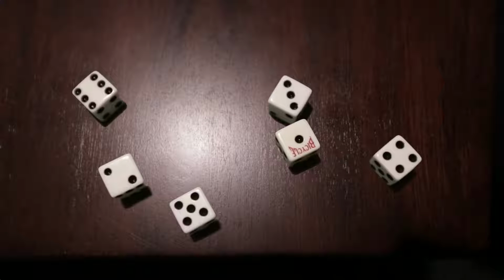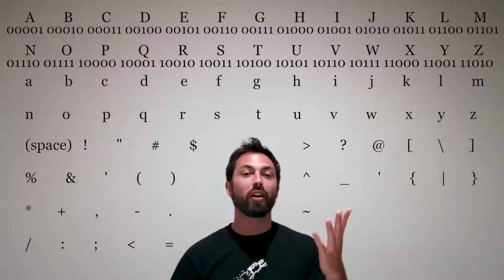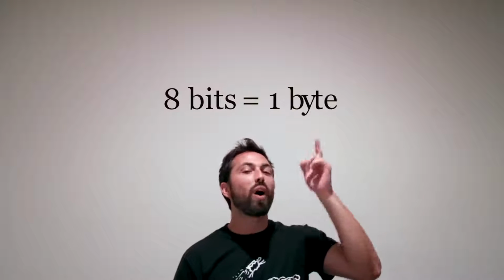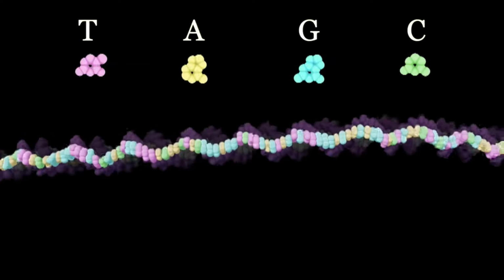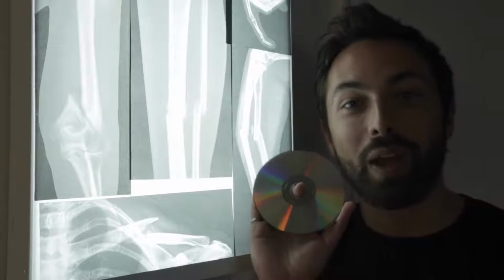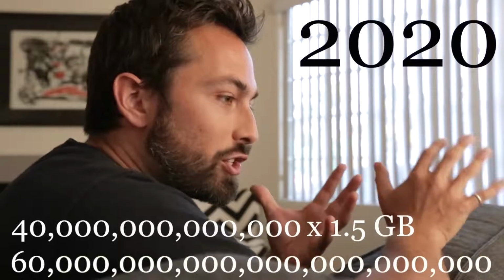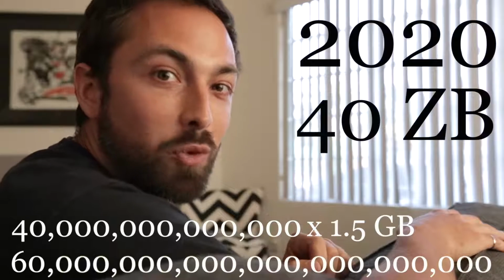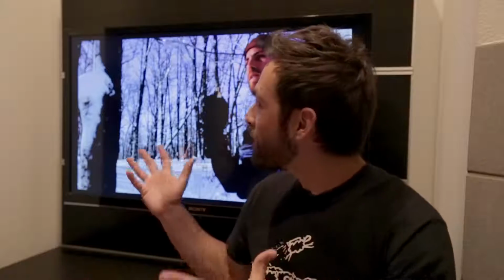How Much Information?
How much information is there in Spanish vs English, you vs the world? Check out Audible:Huge thanks to all the amazing people who made this possible:Christina Ochoa - Spanish
Vanessa Hill - Filming
Henry Reich - Filming, cameo
Cara Santa Maria - Set design
Michael Stevens - cameo
Crystal Dilworth - consultation

Thanks also to MinutePhysics for wardrobe and lending the use of the amazing "Things to do when it's really cold outside" video:

More on this theme to come in the main collaboration with Vsauce.